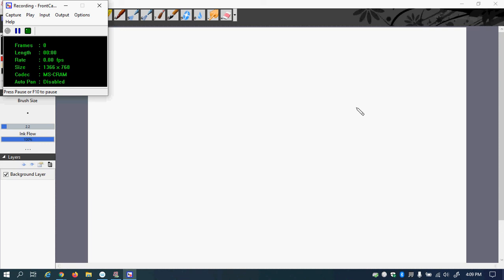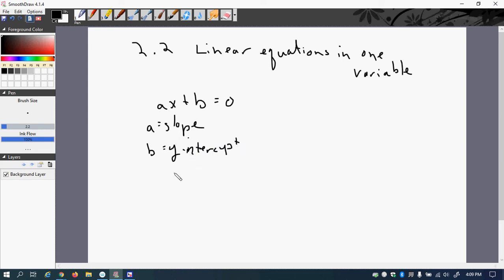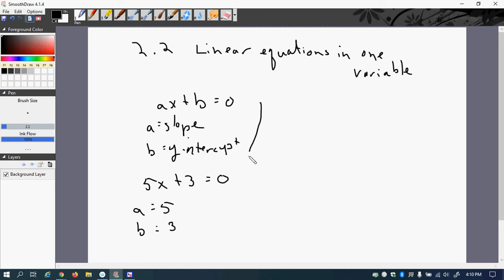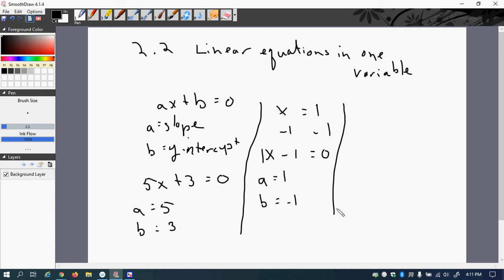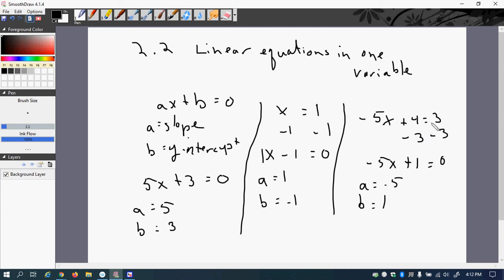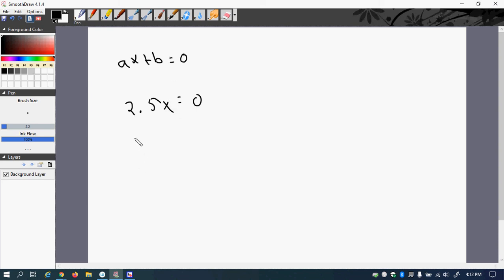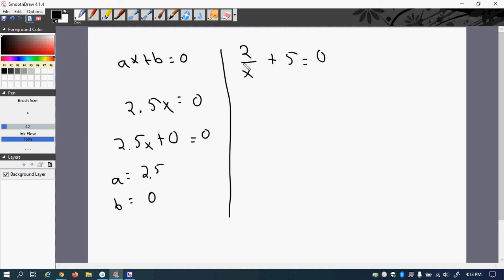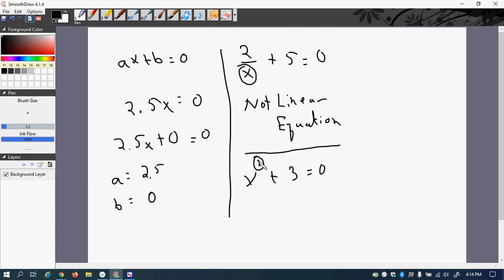2 2 linear equations in one variable recognizing 3 18 20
This lesson is about how to recognize linear equations in the form of ax+b=0.